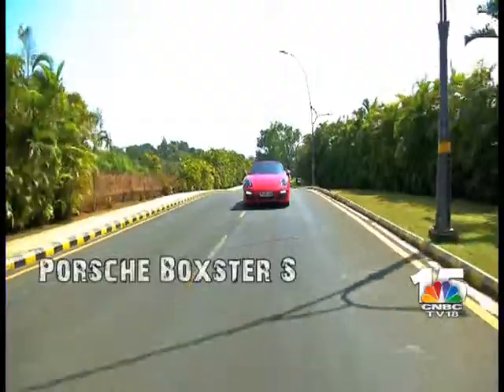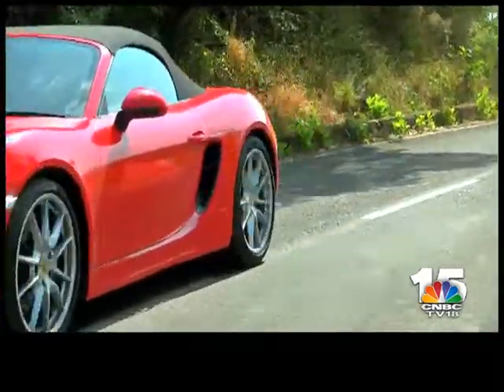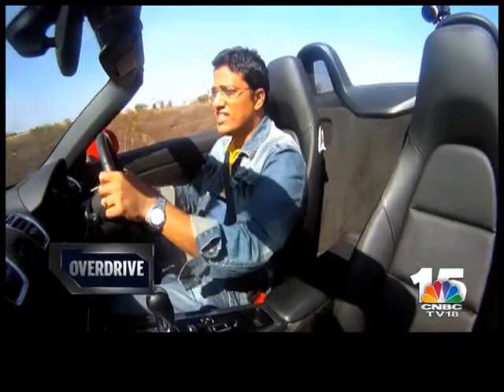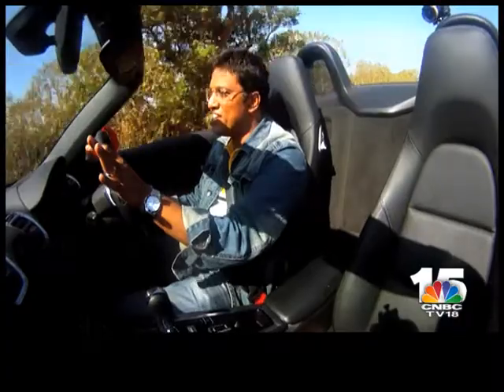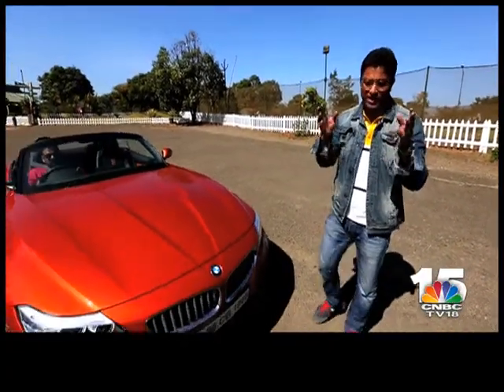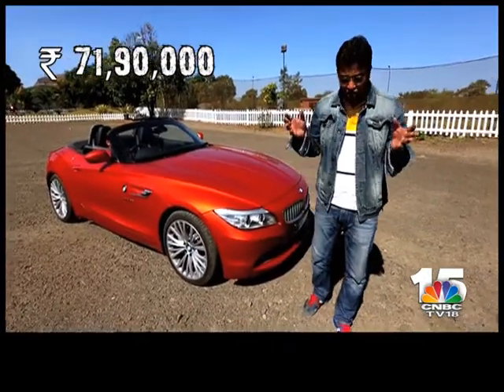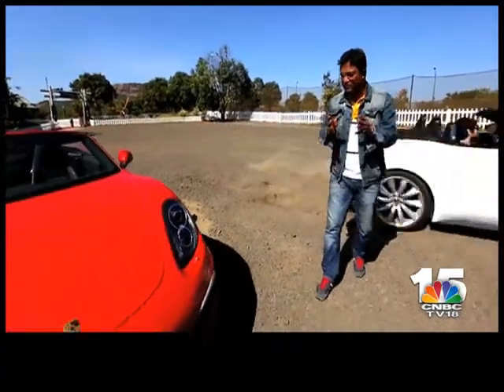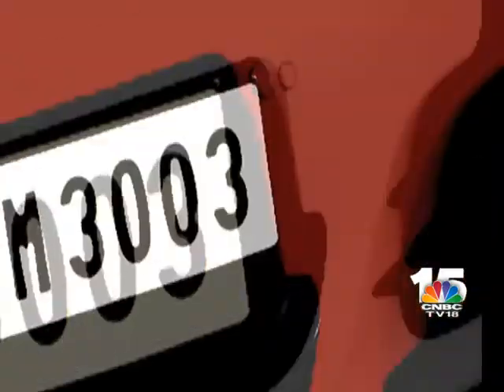OVERDRIVE EPISODE 300 SEGMENT 3